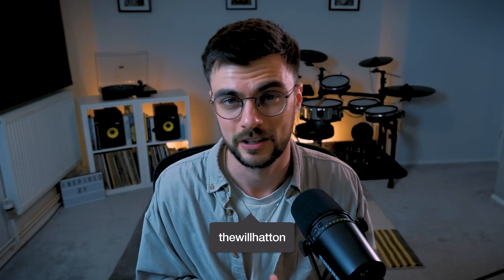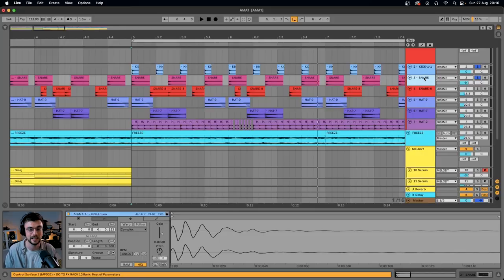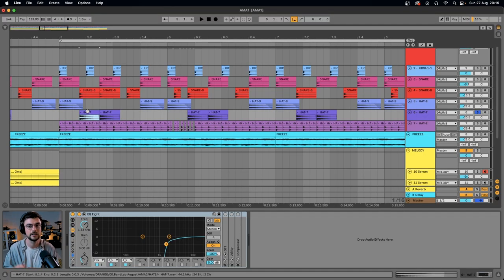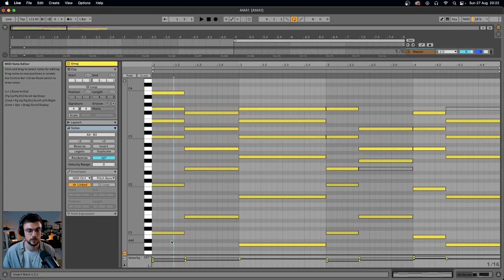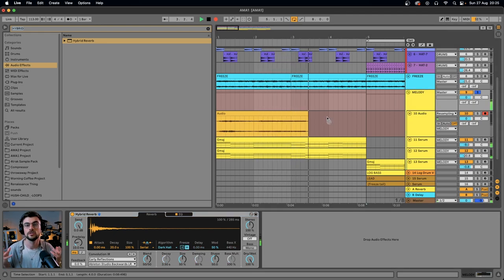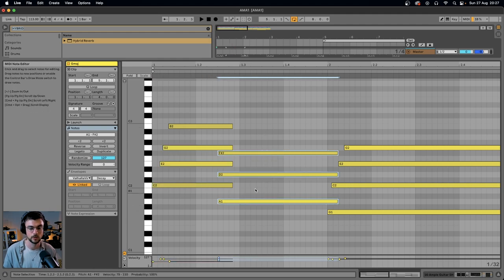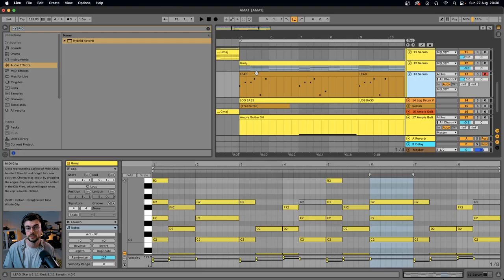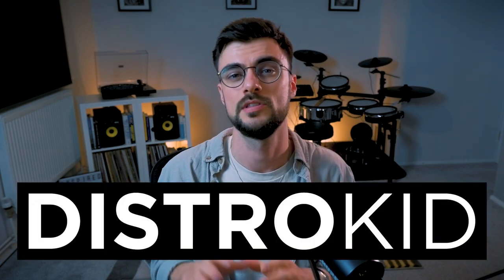How To Make A Dynamic Amapiano Beat in 10 Minutes (Like DJ Maphorisa)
Timeline:
0:00 - Preview
1:00 - Drums
3:32 - Chords
4:34 - Ambience/Drones
6:18 - Melodics
8:22 - Log Drum (Bass)